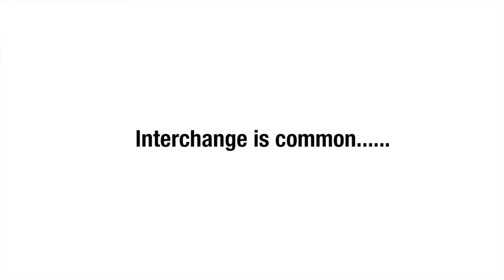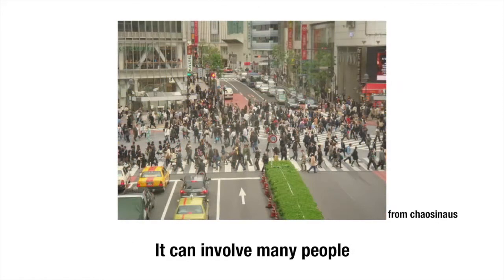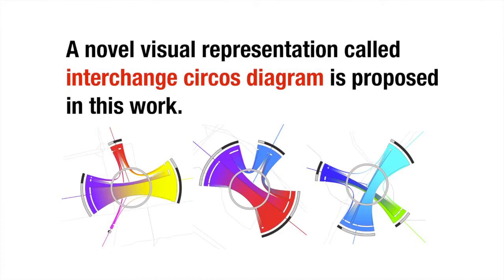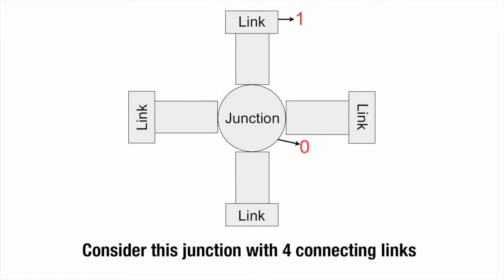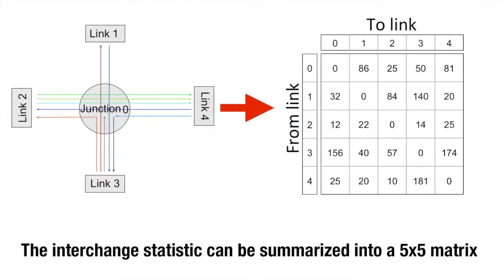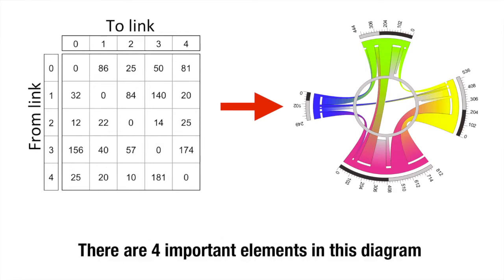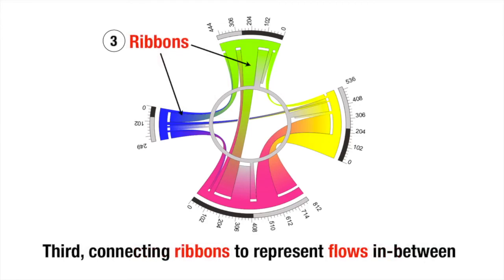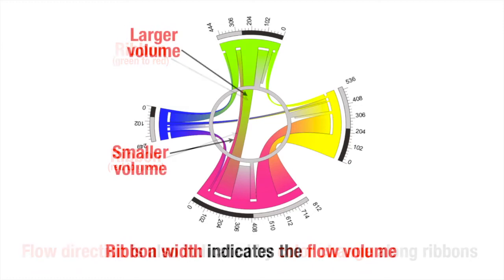2013 Interchange visualization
Visualizing Interchange Patterns in Massive Movement Data
by Wei Zeng, Chi-Wing Fu, Stefan Müller Arisona and Huamin Qu
Computer Graphics Forum (Proceedings of EuroVis'13) vol. 32, no. 3pt3, pp. 271-280, 2013.